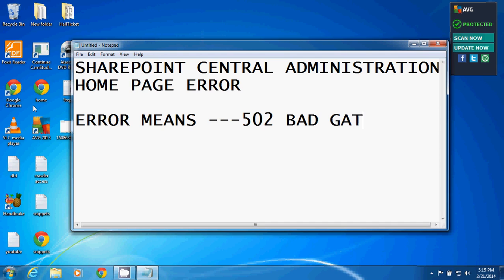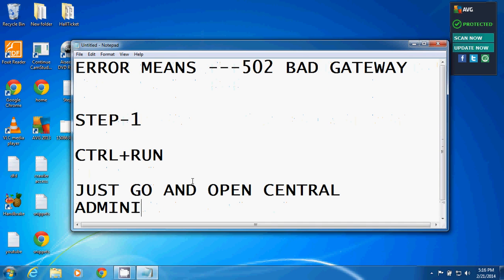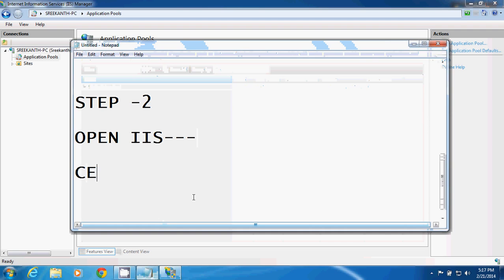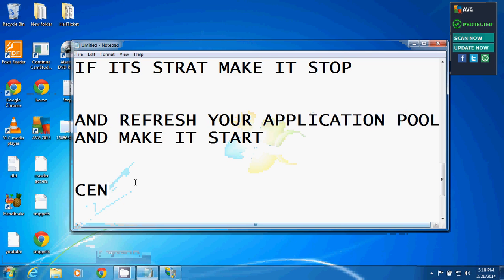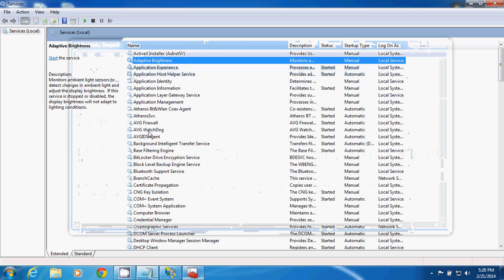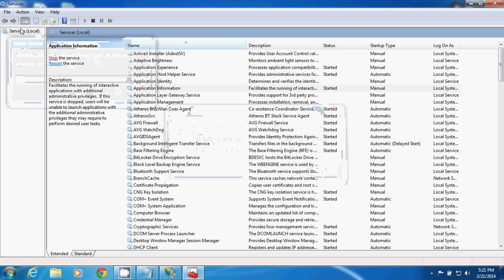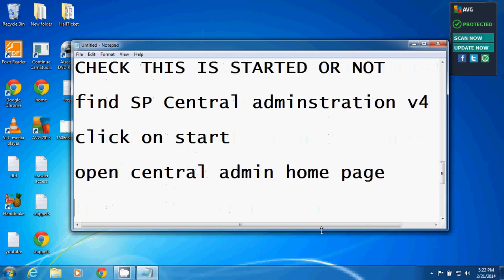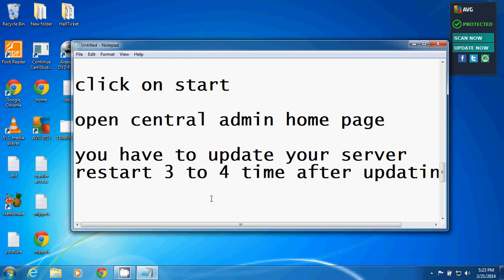SHAREPOINT CENTRAL ADMIN 502 PAGE ERROR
hello friends,

Sharepoint Central Admin page error this kind of error comes in both Sharepoint server 2010 and sharepoint server 2013 let we see how to resolve this kind of  issue.

Sharepoint Central Admin 502 bad gateway error page